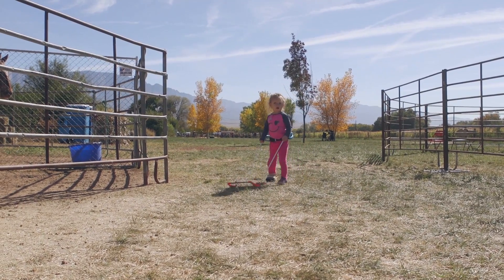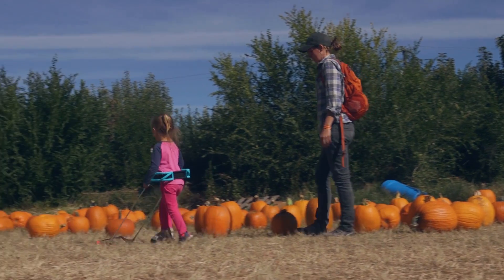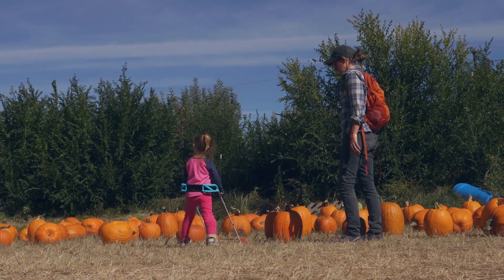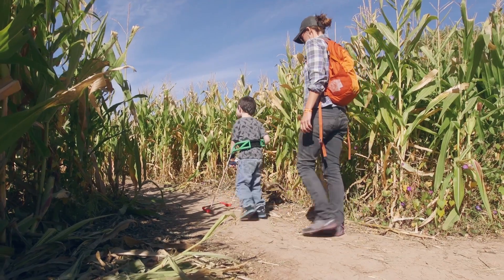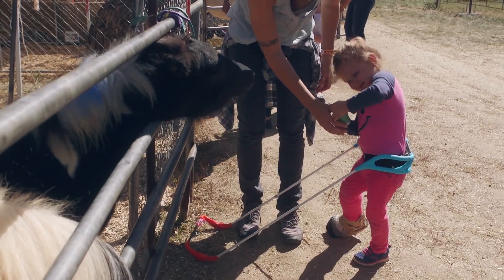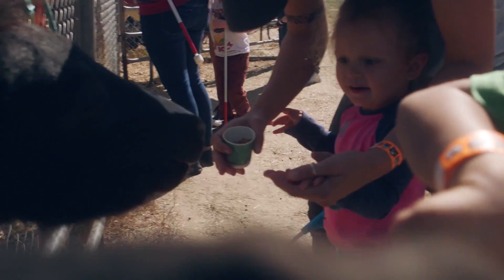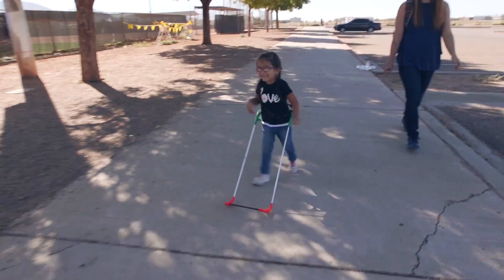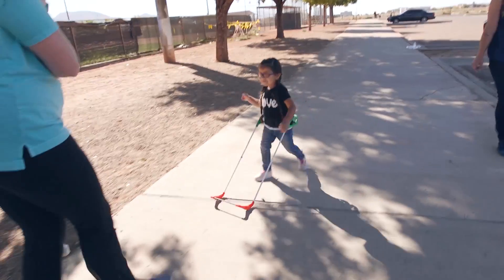CUNY Professors Make Walking Safer for Vision-Impaired Toddlers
Professors from two colleges at The City University of New York have developed a wearable cane that allows blind and severely vision-impaired toddlers to walk safely long before they develop the cognitive skills and manual dexterity needed to use a traditional handheld white cane. The wearable “toddler cane” fastens around the waist, positioning two attached white shafts joined with a U-shaped bumper on the ground two steps ahead, providing the child with continuous next-step warning